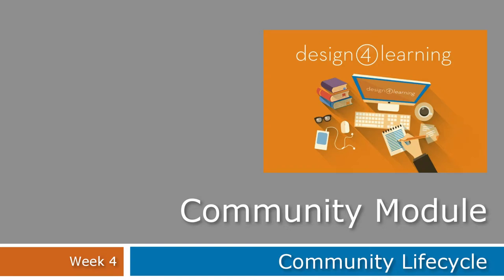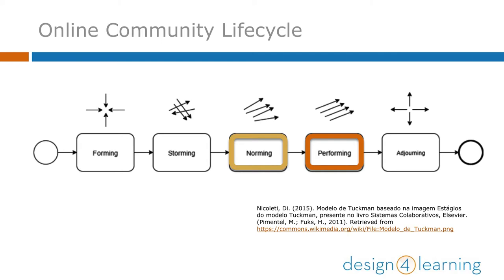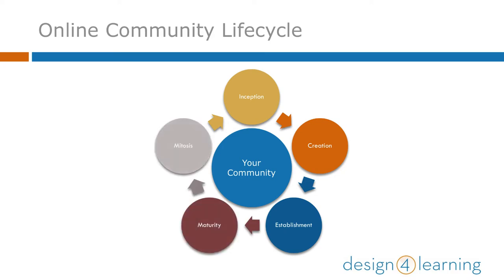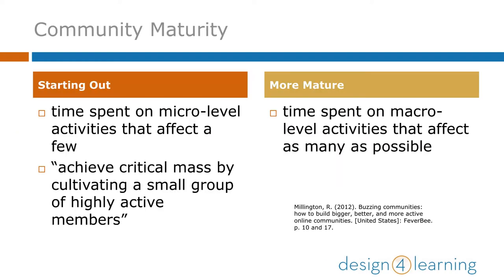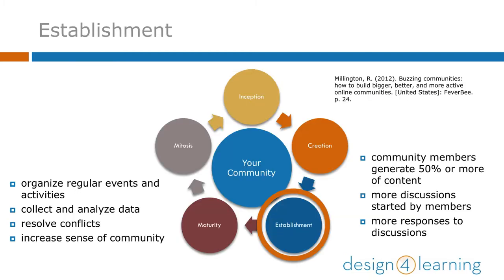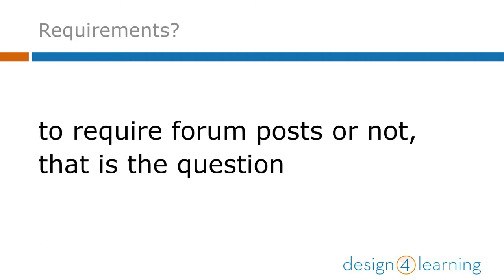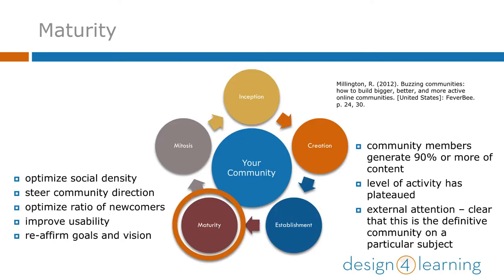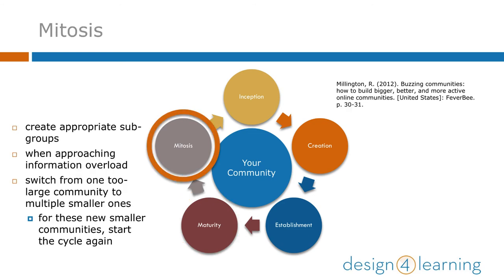D4L Community Week 4: Community Lifecycle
Arden Kirkland discusses community lifecycle models for the Community Module, part of the series for the Design for Learning program, teaching library workers how to teach online.